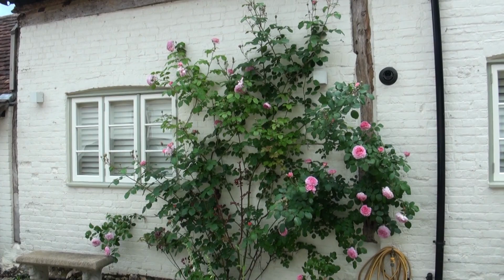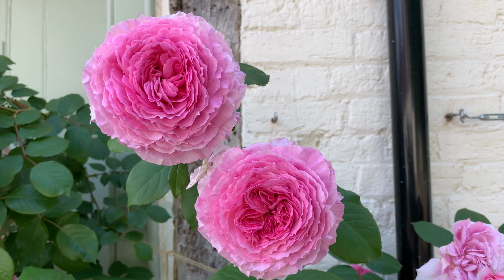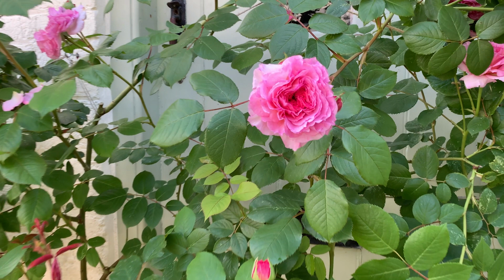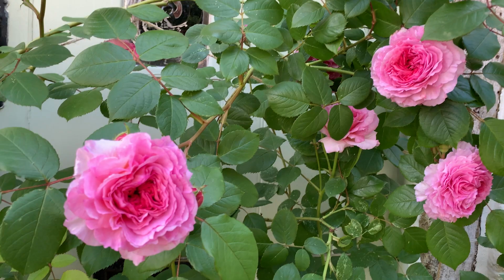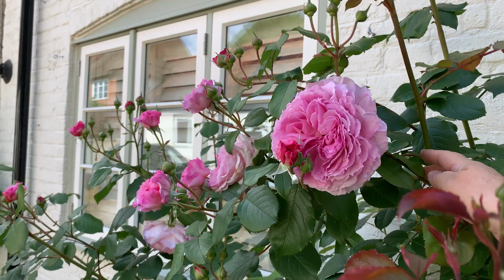Climbing Roses For Shade / Pruning Update / David Austin James Galway Roses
Pruning climbing roses and growing them in shade is not as difficult as you might think.  I have three gorgeous David Austin James Galway roses that are doing extremely well on a north facing wall.  Take a look at this video to see how they are doing after the pruning and training I gave them in an earlier video this year – which can be found

I hope this has been fun and interesting – let me know what you think!

🌿Vine eyes